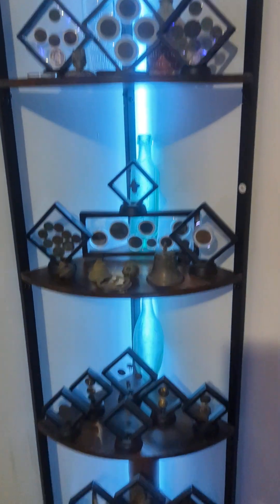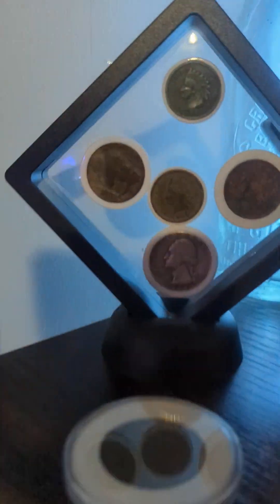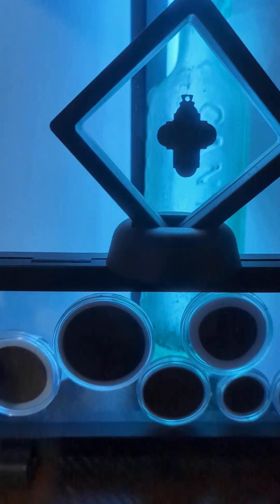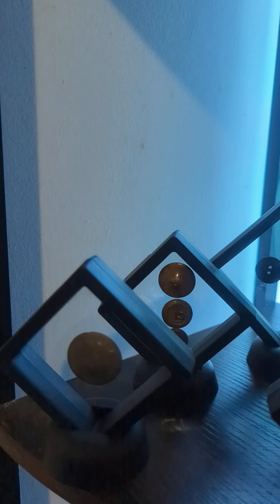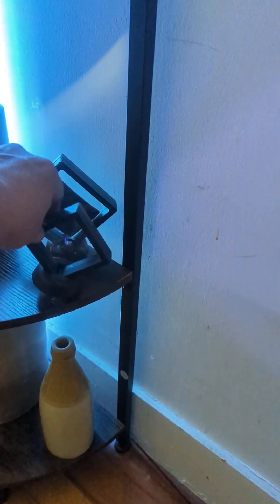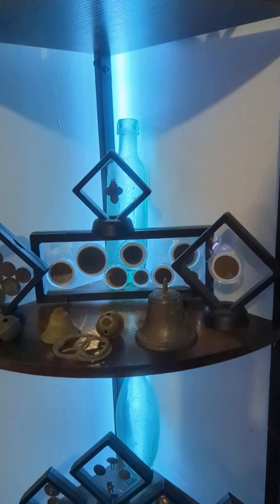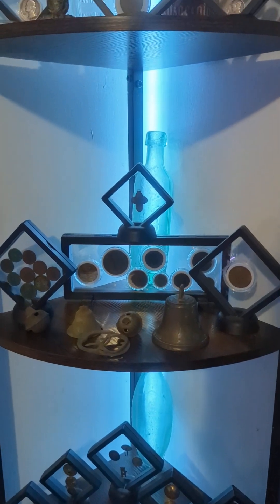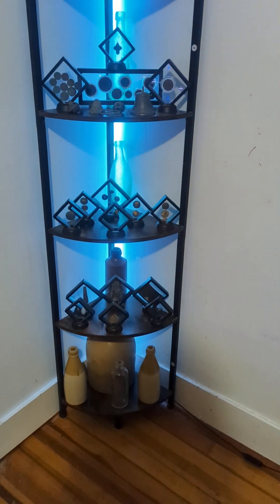NEW DISPLAY FOR SOME OF MY FINDS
New display some of my stuff I found the last 6 years I have been doing metal detecting in New England I have been very fortunate that I live very close to the five oldest towns in the Berkshires all from 1733 to 1763 .
The 3D displays are from TEMU and are actually very good quality and much cheaper than on Amazon.